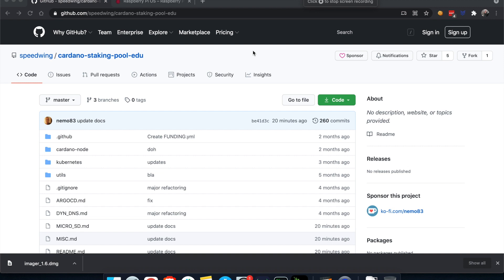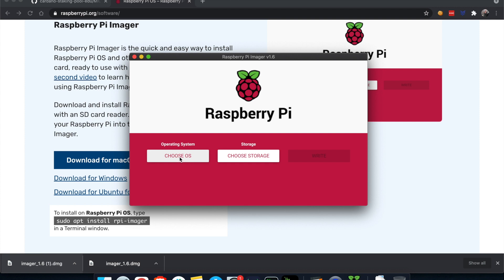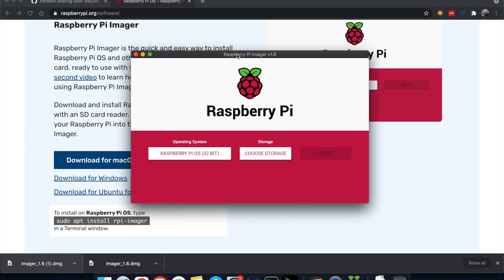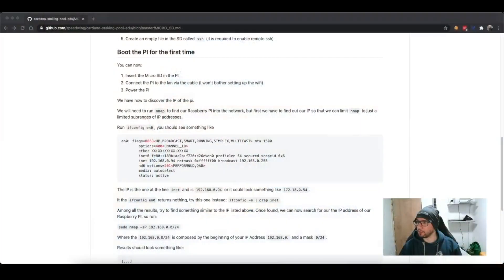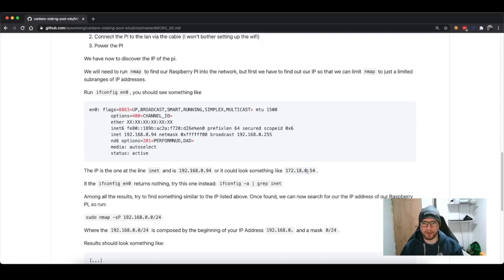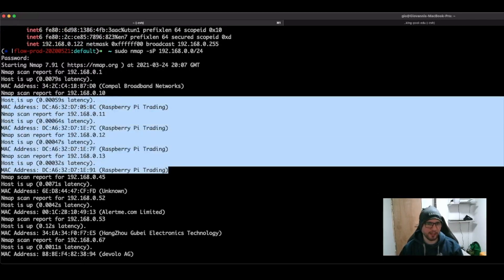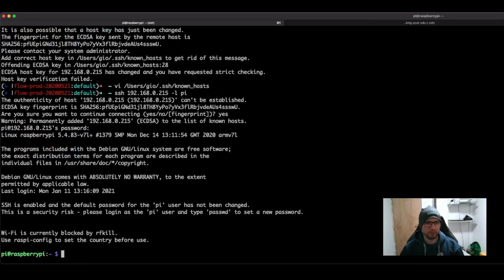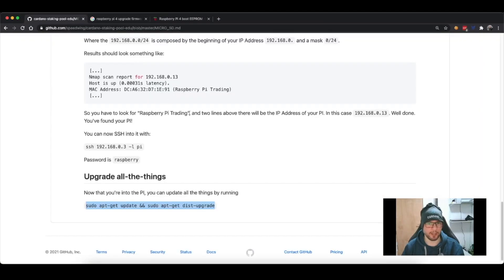Episode 1 - Setup the PI - Raspberry PI Cardano Stake Pool Tutorial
This is the first Episode of a series of tutorial where we launch a Cardano Stake Pool on a Raspberry PI.

In this episode we will prepare boot the PI for the first time via a Micro SD card and update the firmware. Enjoy

If you enjoyed the content of this project, please consider donating ₳D₳ to: addr1qyma8s3sehdhn626ls5v8y3xwm0w7lhlwqznxggnw4slcwavatgc4hdkune2k9xalx3tgskrva0g243ehggg8wkkpzdquegjwp

Please consider supporting my by delegating to my Stake Pool whose ticker is EASY1. Thanks